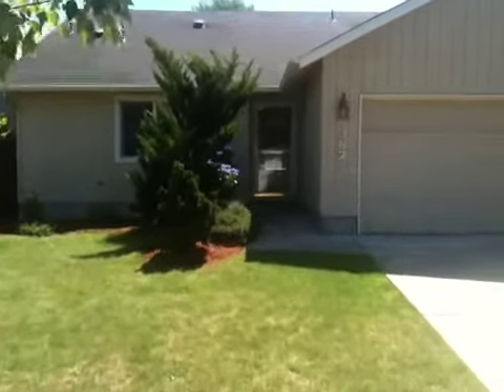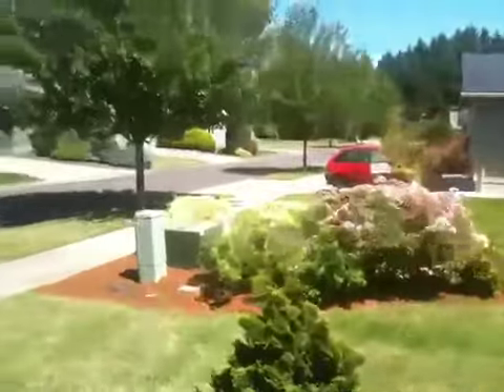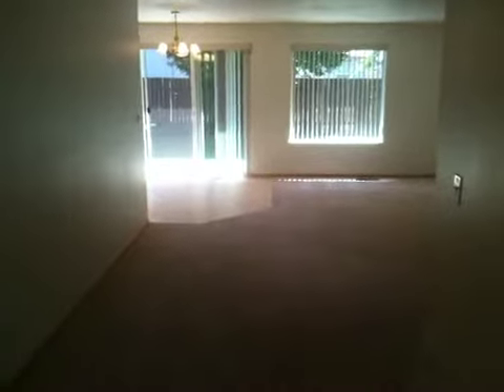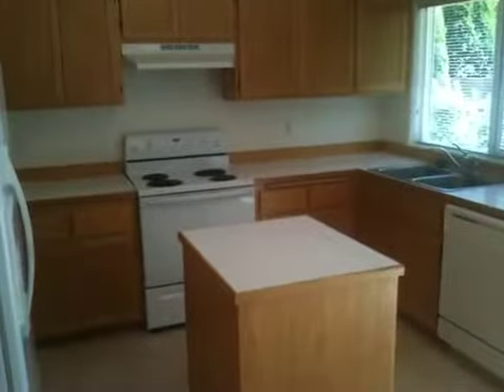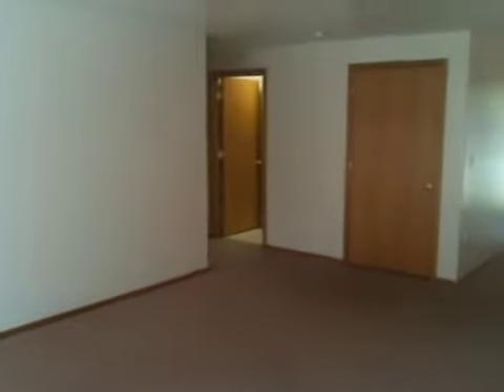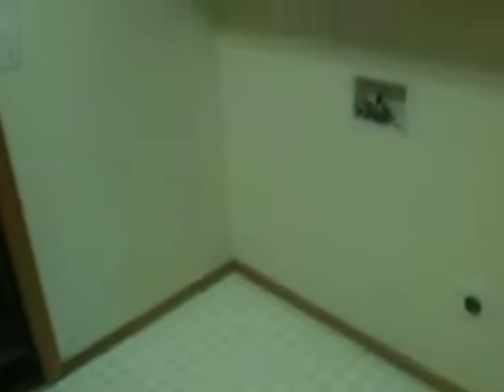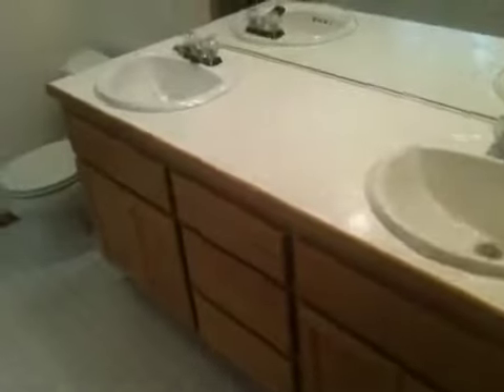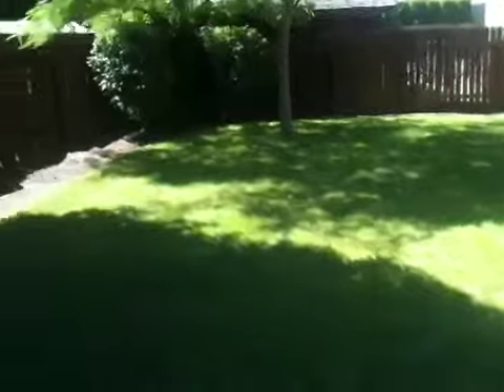362 Briana Eugene Oregon Home for rent by PioneerPM.com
1445 Willamette St Suite 7, Eugene, OR 97401

722 SE Cass Ave Roseburg, OR 97470

Professionally managed home for rent by Pioneer Management Eugene Oregon. This River Road area home offers three bedrooms, two baths and a large living room. The kitchen has an island and comes with most appliances including a refrigerator. This home also has a two car garage and a fenced yard with a patio. The home is located close to the neighborhood park. Pets will be considered with an additional deposit. This home is in the Eugene 4J School District.

1445 Willamette St Suite 7, Eugene, OR 97401

722 SE Cass Ave Roseburg, OR 97470